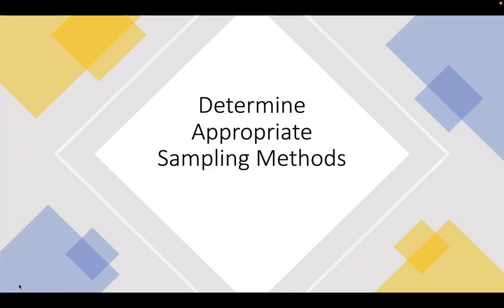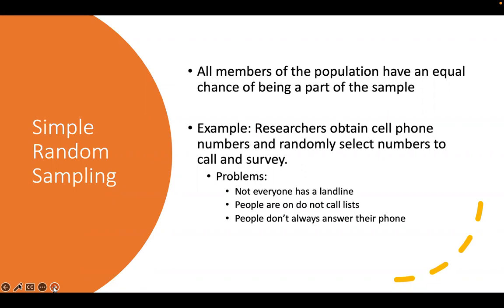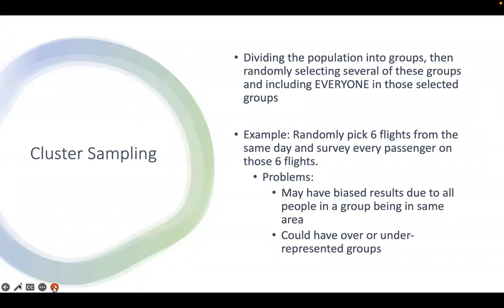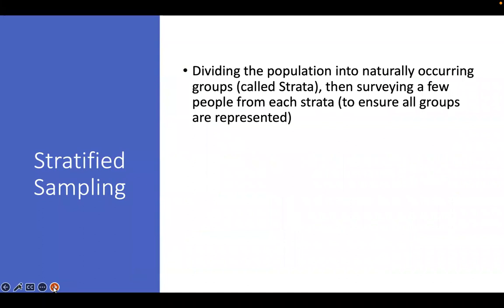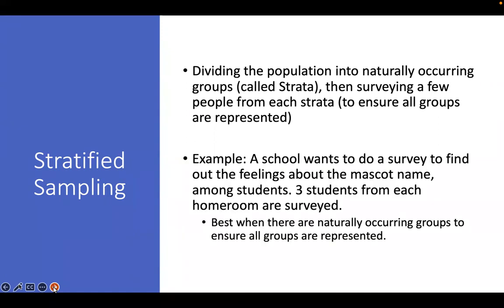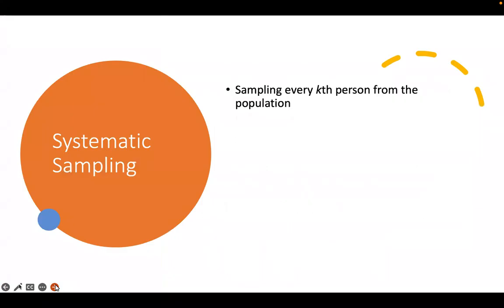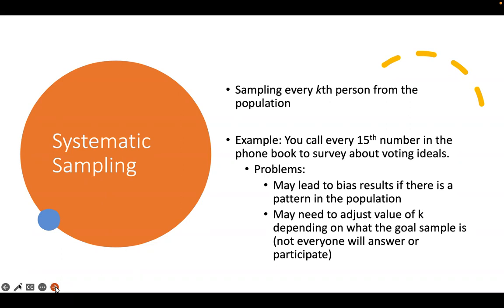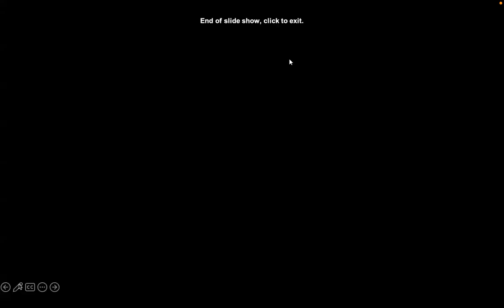Determine Appropriate Sampling Methods